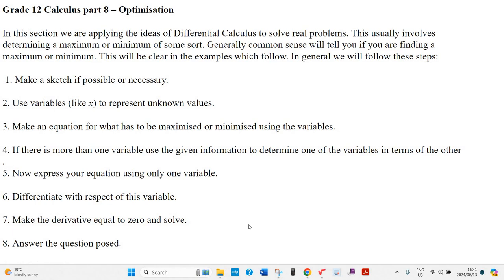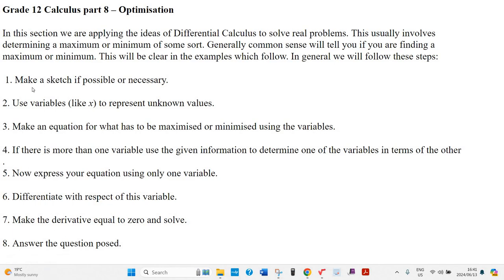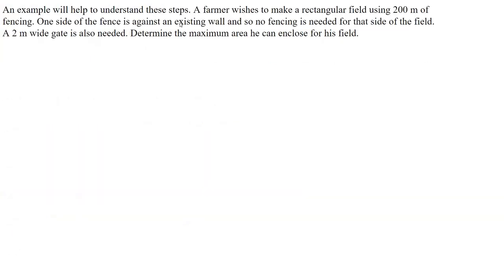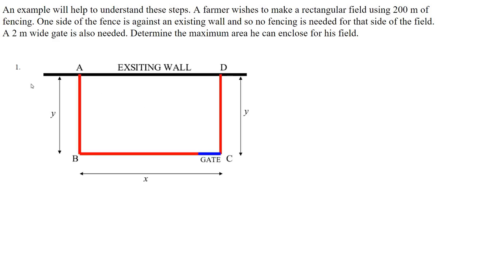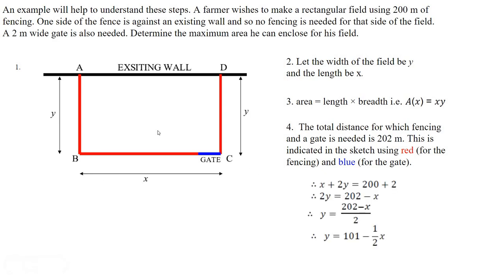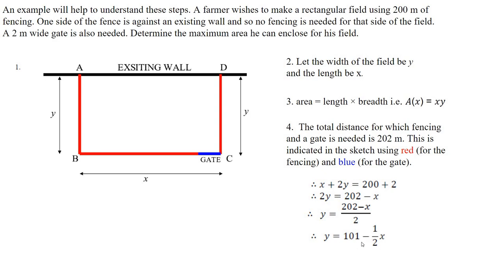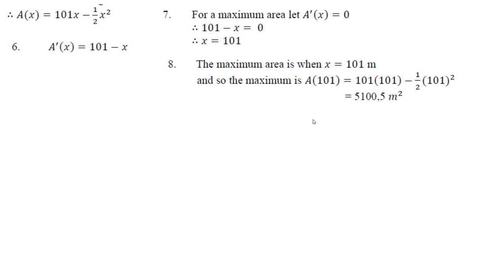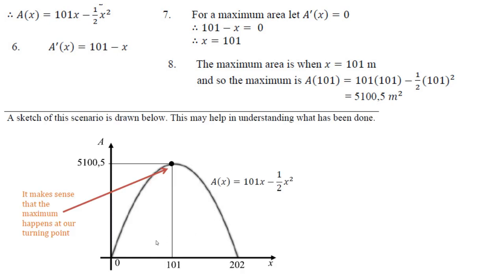intro to optimisation